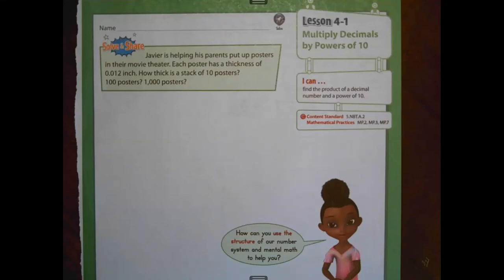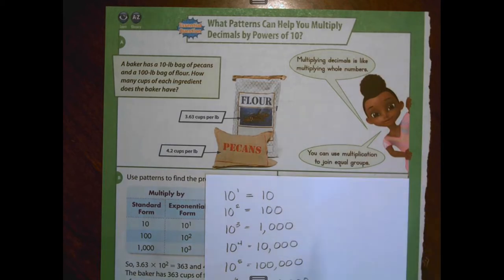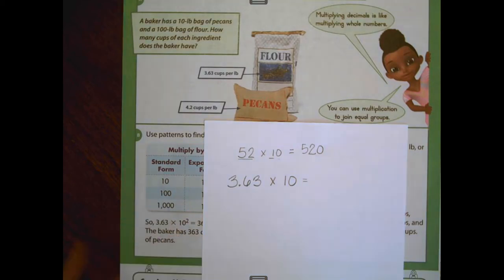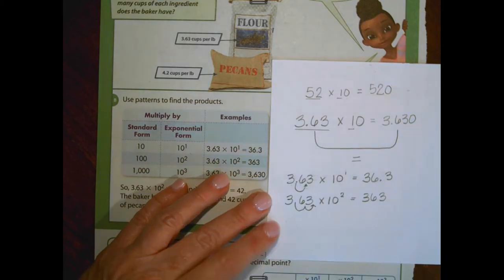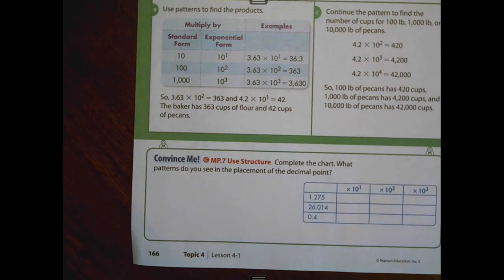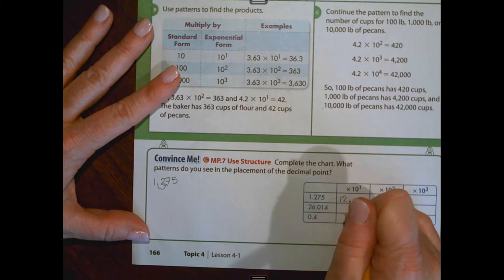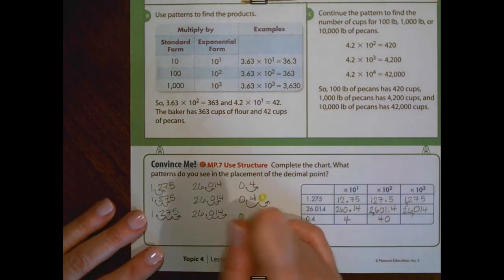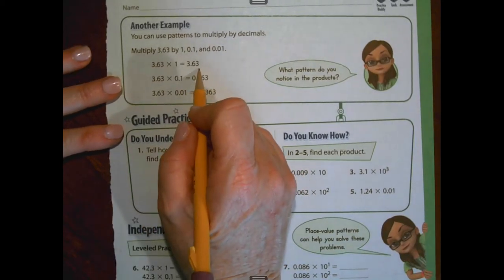Lesson 4-1: Multiply Decimals by Powers of 10